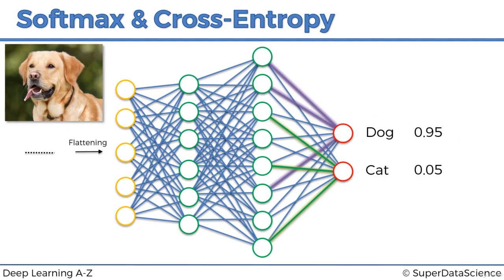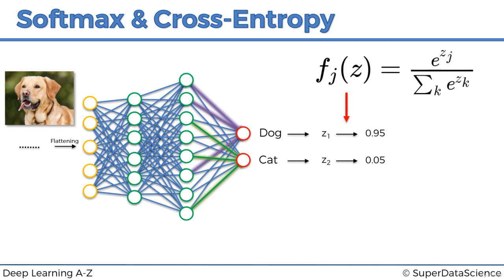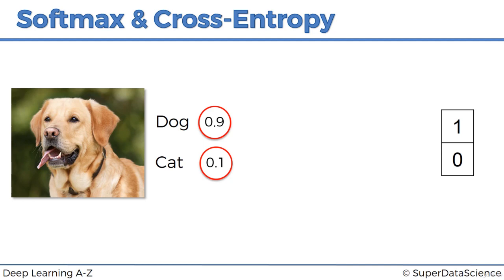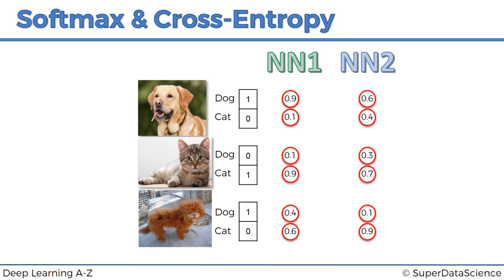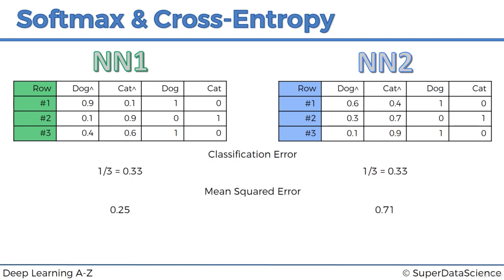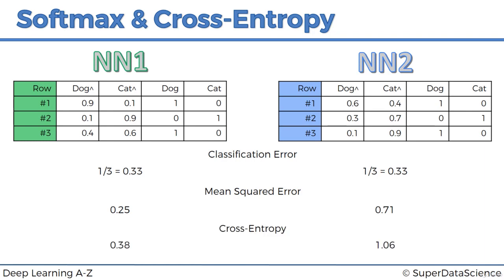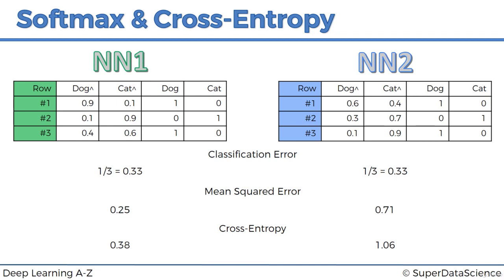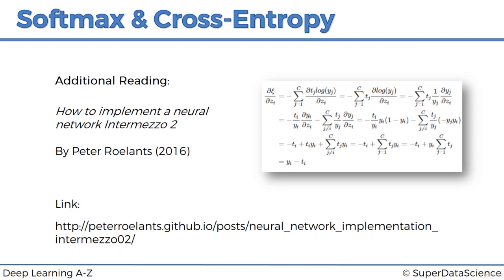18. Softmax & Cross Entropy